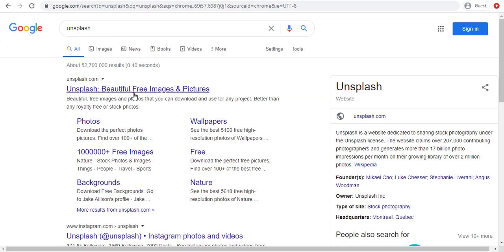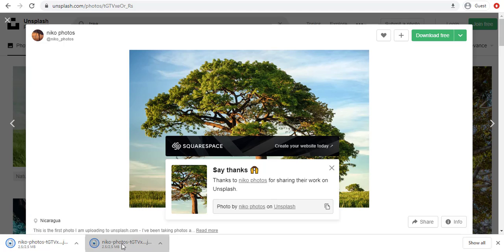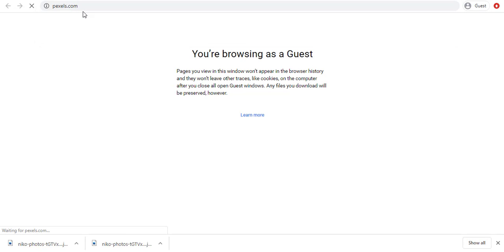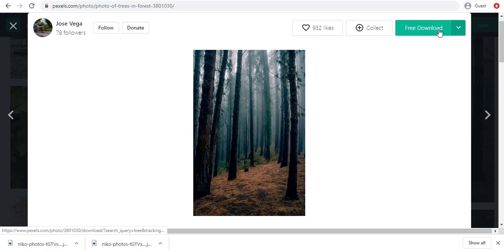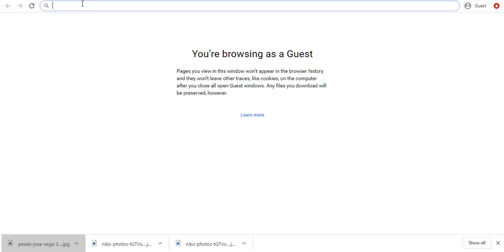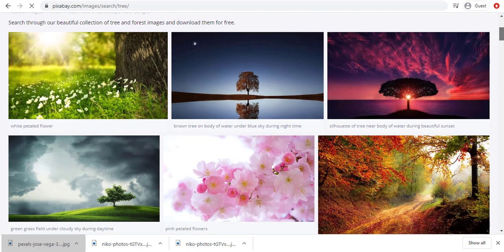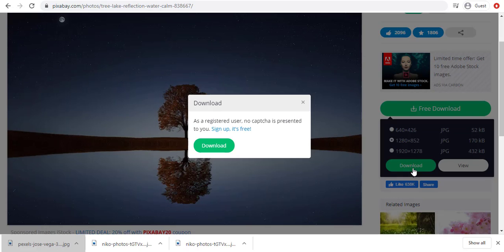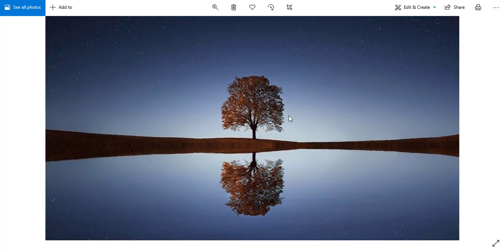How to Find Copyright Free Images For Free (2020)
If you are working on a blog or any website, you must need content with pictures. Here I made a video that how can you get free copyright images for your website, amazon, eCommerce website, or blogging.

Topic:
How to get copyright-free images in 2020

Websites For Royalty-Free Images!